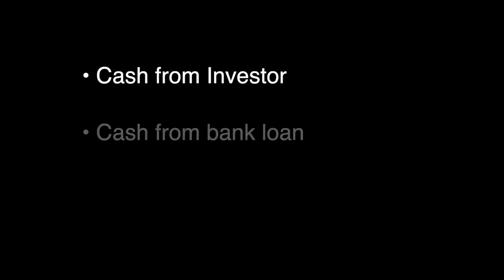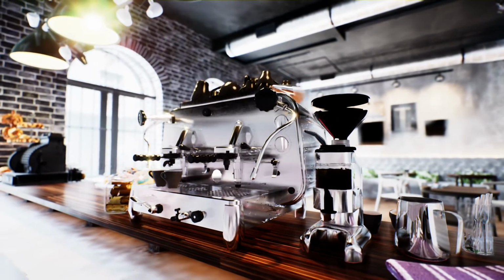How "Upgrading" Your Business Can Make You Broke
Too often when an Entrepreneur gets a big inflow of cash - from an investor, a bank, or simply by closing a big deal...

...they upgrade their offices and equipment with an expensive espresso machine, buy top of the line computers for everyone, and buy a new vehicle “for the business.”

Suddenly the business goes from scrappy, lean, and profitable, to glossy, slick, and broke.

Many of these purchases make the business look fancier, but don’t significantly improve the profitability of the business.

Purchases like this are unnecessary and drain the business of cash that could have been used to actually operate and make profit.

This video explains how to avoid making these simple mistakes when the business is doing well.